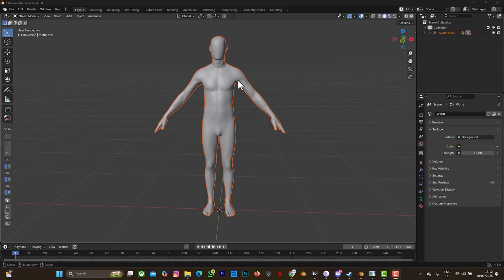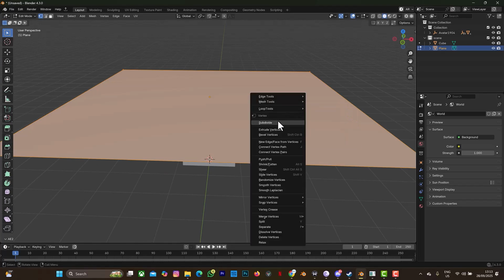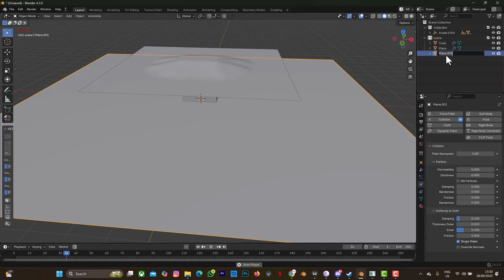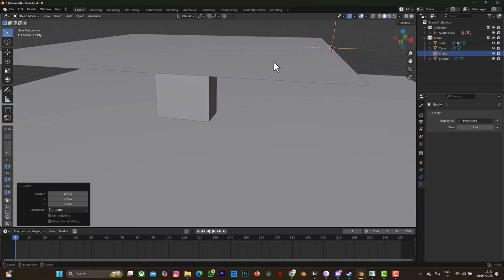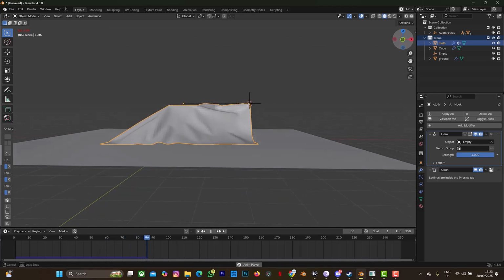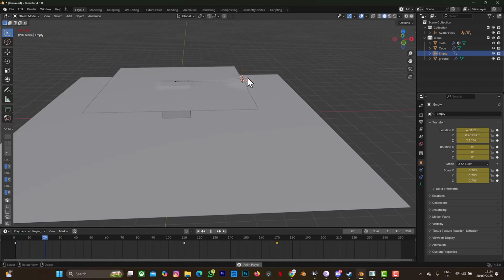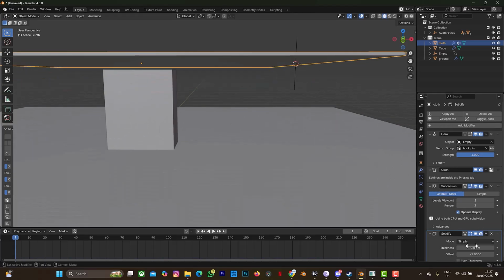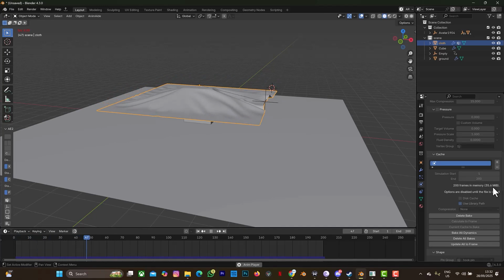Cloth Reveal Animation in Blender | Complete Tutorial (10 Minutes!)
Learn how to create a cloth reveal animation in Blender in just 10 minutes! 🎥
In this step-by-step tutorial, I’ll guide you through the process of setting up cloth simulation, applying textures, and animating a smooth reveal effect. Perfect for beginners and intermediate Blender users who want to level up their animation skills quickly.

💡 By the end of this tutorial, you’ll know how to:

Set up cloth physics in Blender

Animate a realistic reveal effect